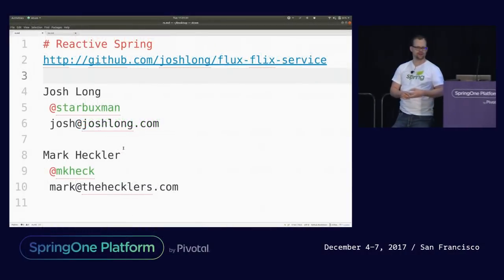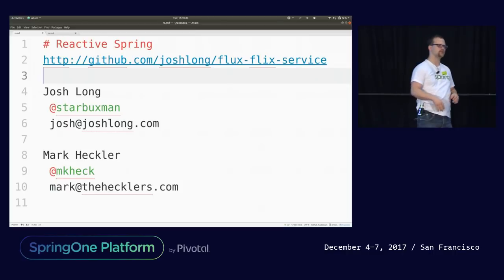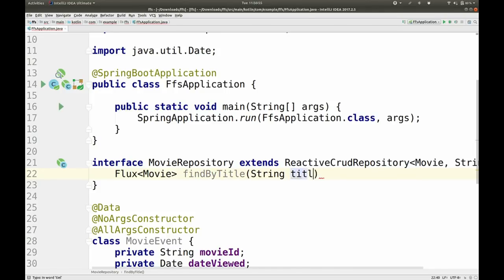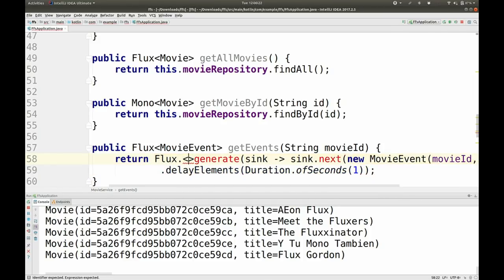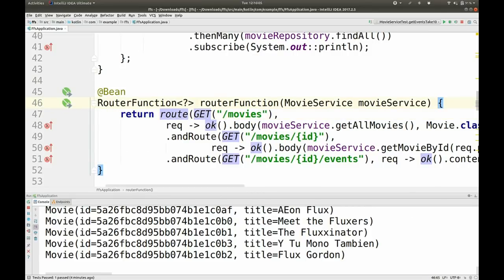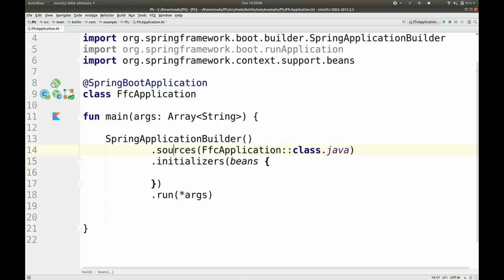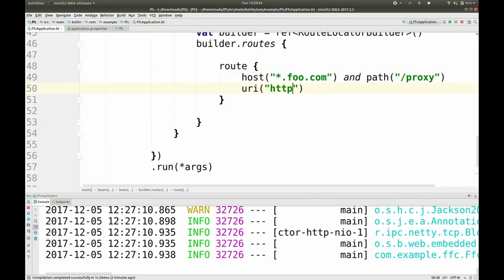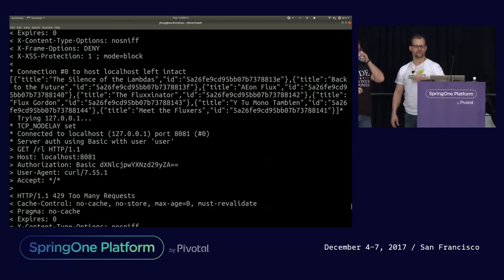Reactive Spring - Josh Long, Mark Heckler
Spring Framework 5.0 is here! One of the most exciting introductions in this release is support for reactive programming, building on the Pivotal Reactor project to support message-driven, elastic, resilient and responsive services. Spring Framework 5 integrates an MVC-like component model adapted to support reactive processing and a new type of web endpoint, functional reactive endpoints. In this talk, we'll look at the net-new Netty-based web runtime, how existing Servlet code can run on the new world, and how to integrate it with existing Spring-stack technologies.

Josh Long, Spring Developer Advocate, Pivotal
Filmed at SpringOne Platform 2017
Mark Heckler, Developer Advocate, Pivotal